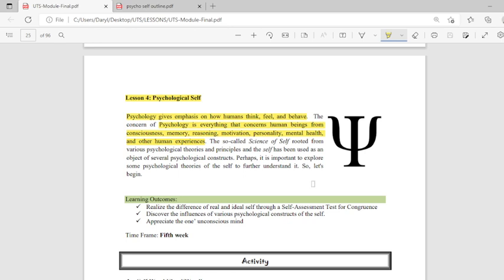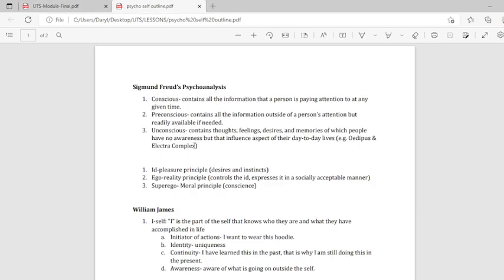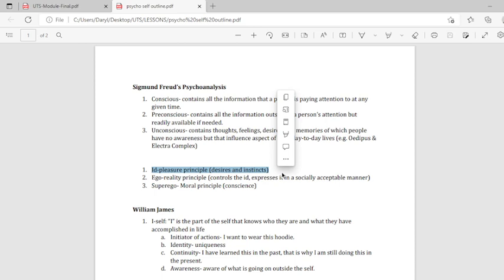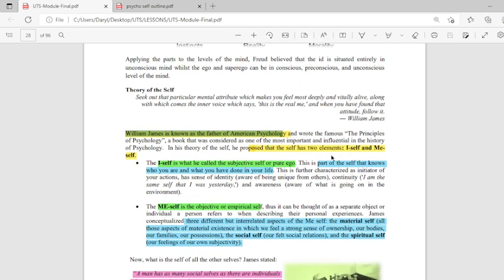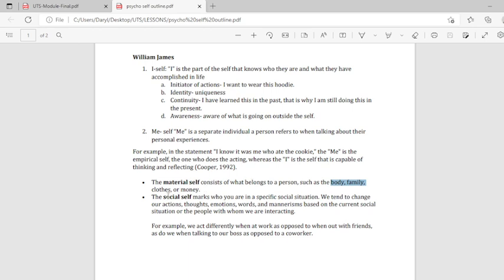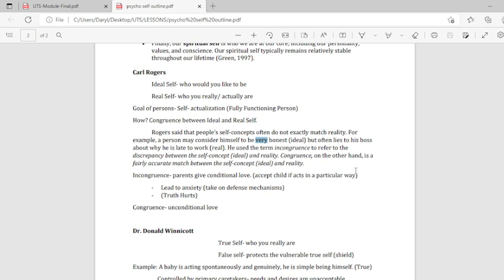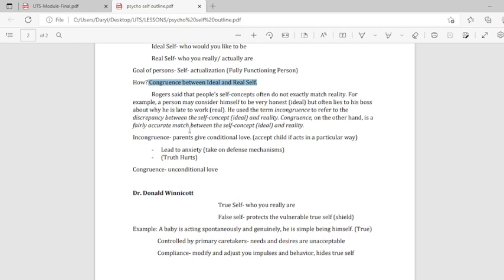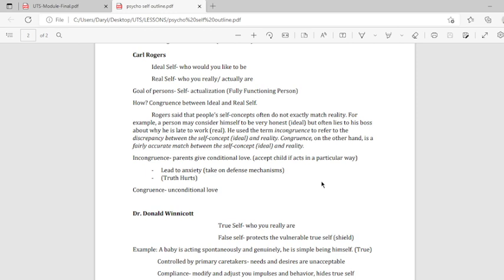SS111 LESSON4-Psychological Self